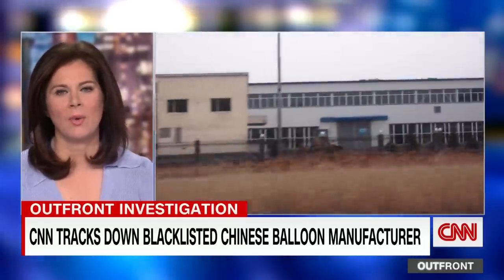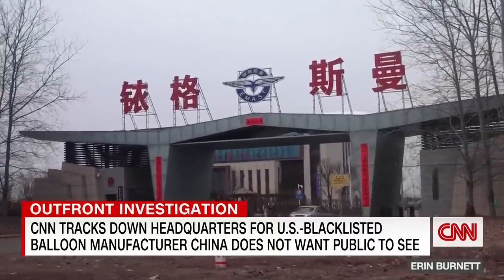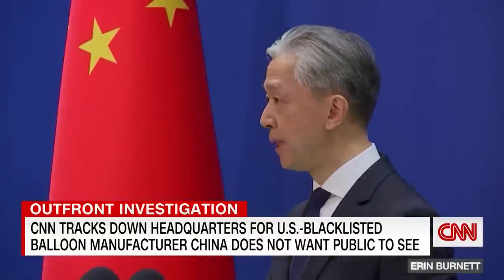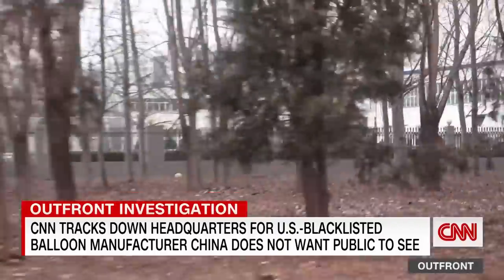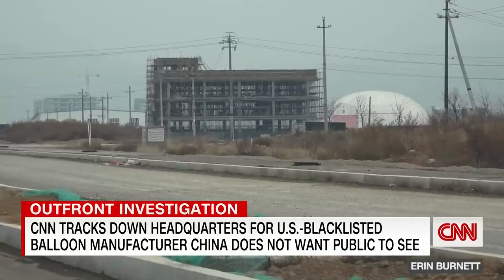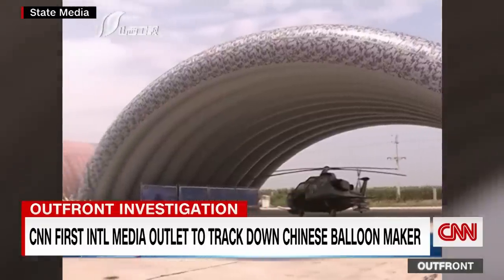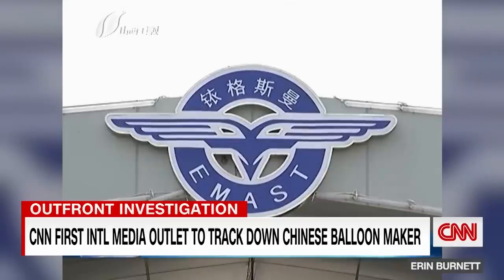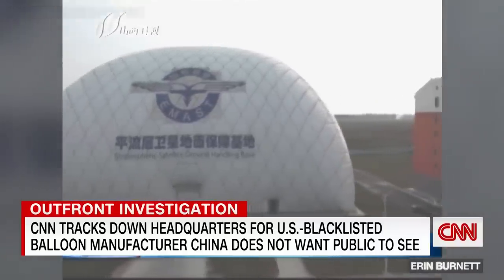CNN tracks down Chinese balloon manufacturer blacklisted by the US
CNN senior international correspondent Will Ripley travels to the base of a blacklisted balloon manufacturer, one of six Chinese entities the US government sanctioned after a suspected spy balloon violated America’s airspace.